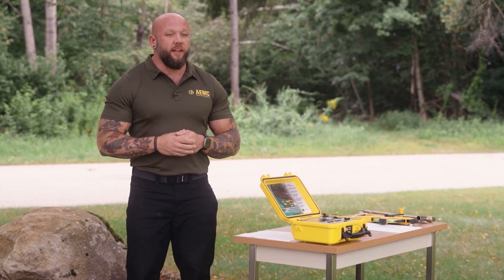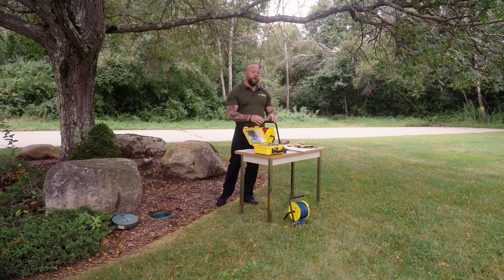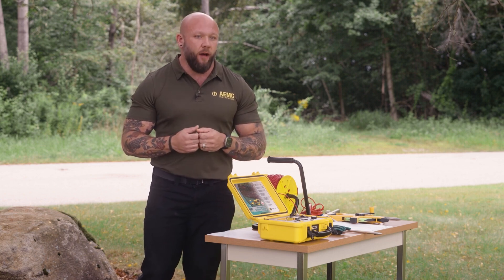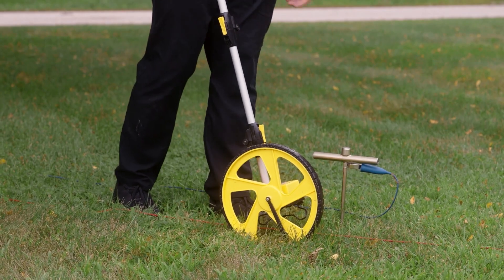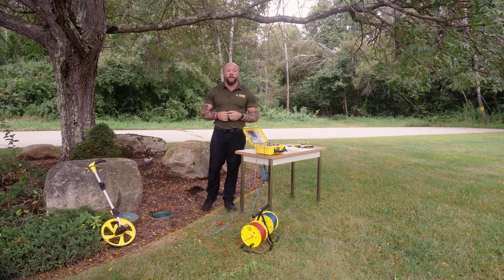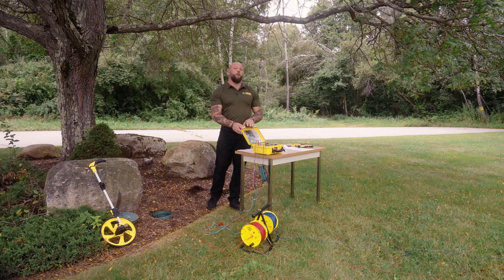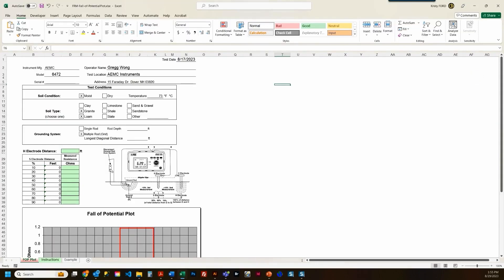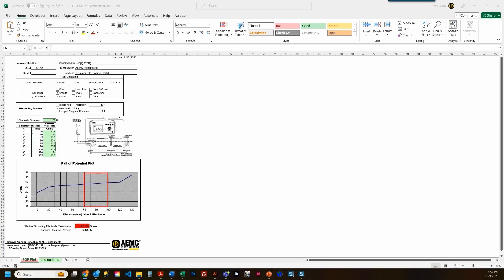Fall-of-Potential ground resistance testing method using the AEMC 6472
Join AEMC Technical Trainer Gregg Wong through a demonstration of the Fall-of-Potential ground resistance testing method using the AEMC® Instruments Ground Resistance Tester Model 6472.